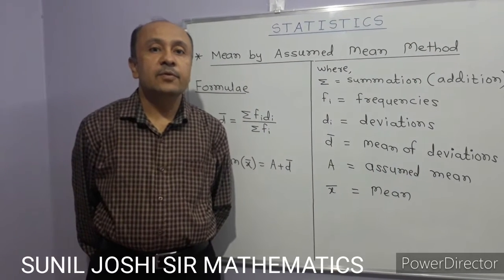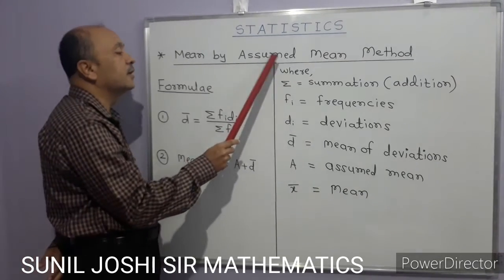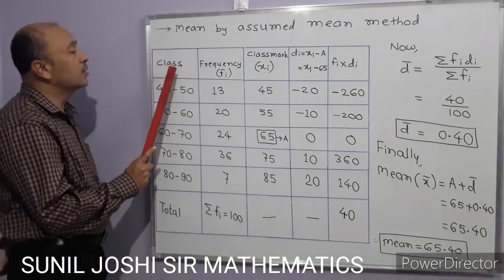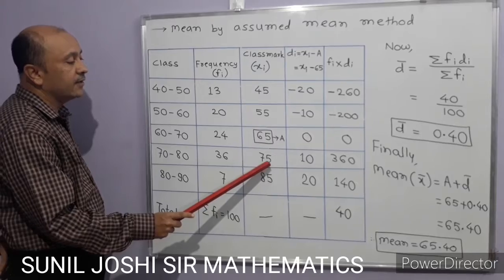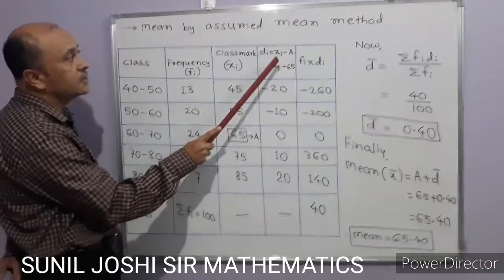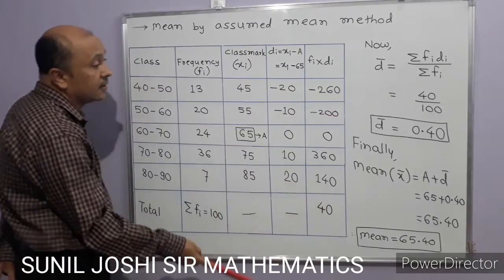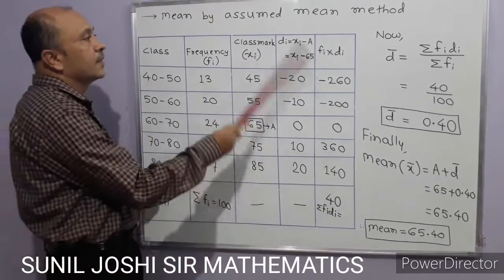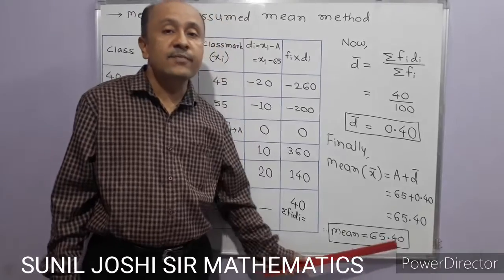STATISTICS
Mean by Assumed Mean method.